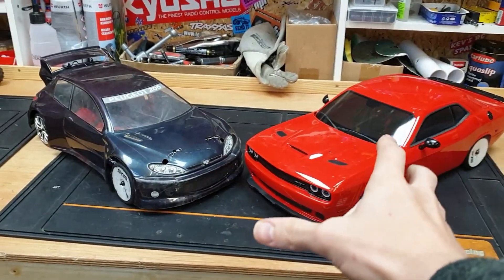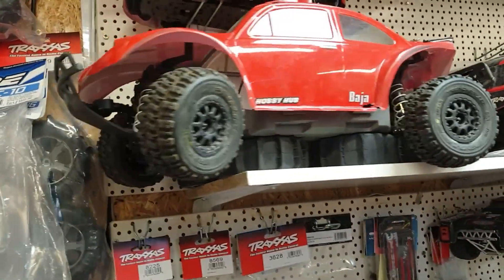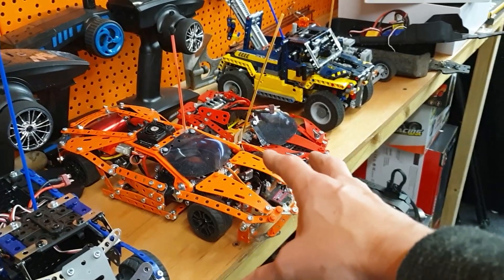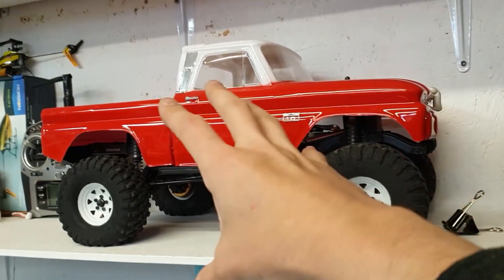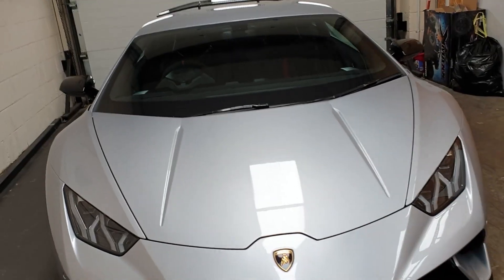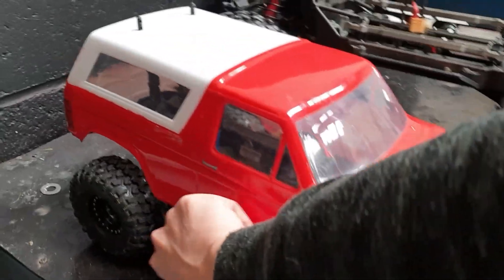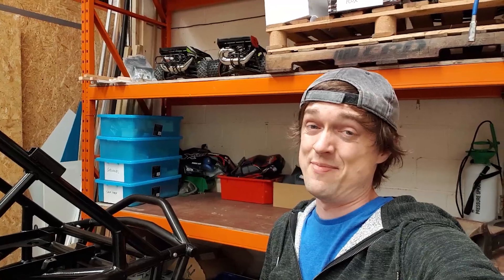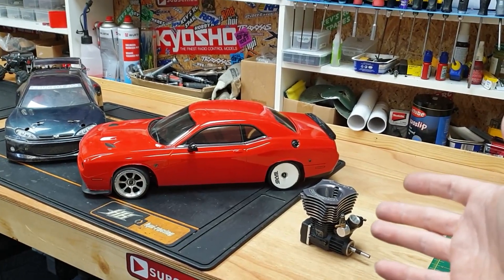To come on this Channel.......(cars, helis, planes, monster etc)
This is my fun channel, you'll find everything hobby related, rc cars, monster trucks, destruction and a bit of business stuff :) Although a lot of my videos are RC Car videos you will also see other stuff like business, Amazon FBA, eBay, Monster truck, Cars, finance, insurance and many other topics.